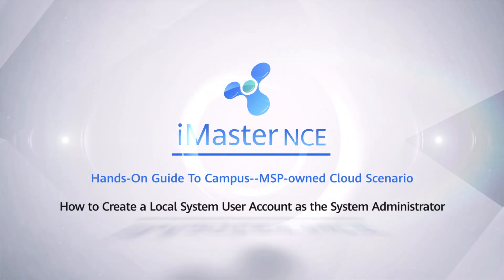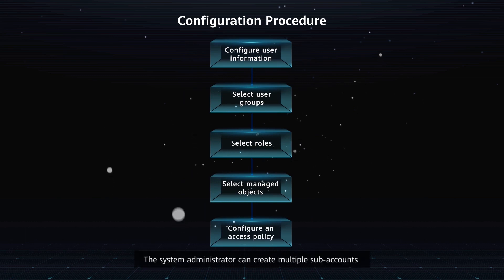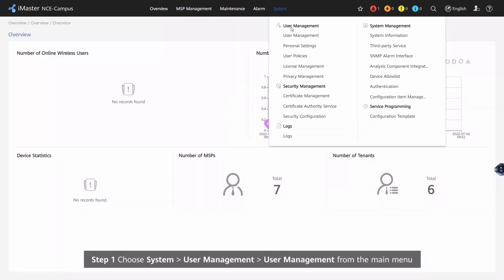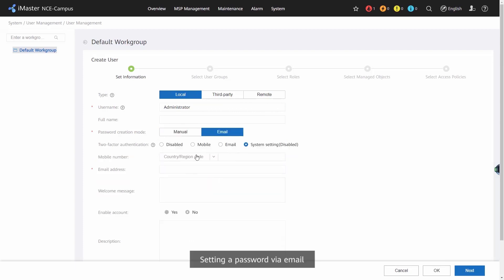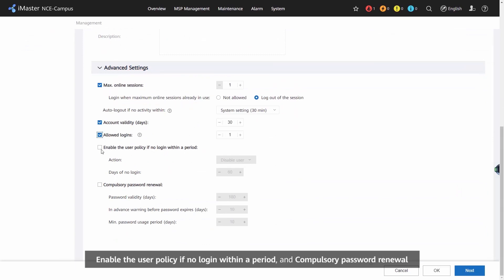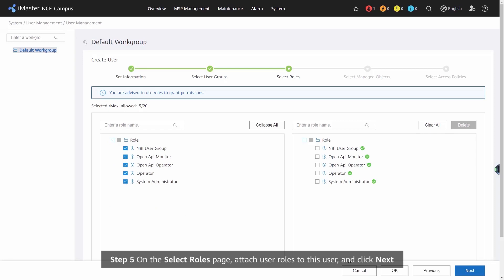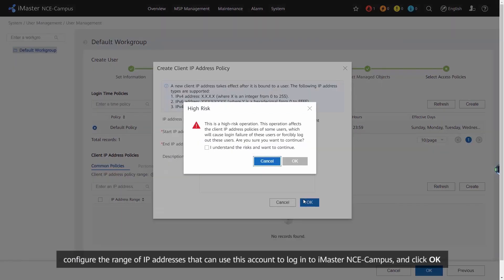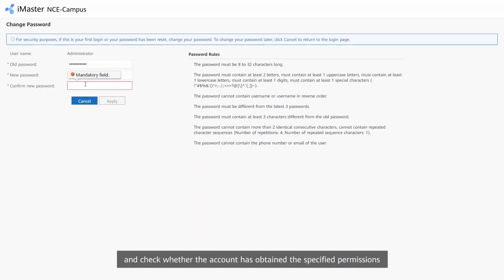How to Create a Local System User Account as the System Administrator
The system administrator can create multiple sub-accounts and assign different rights to each sub-account by role.